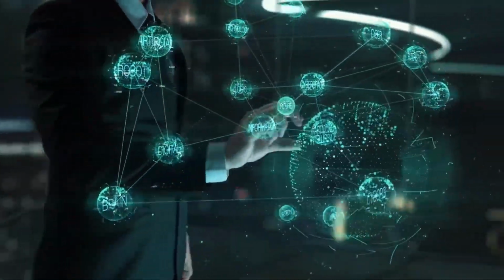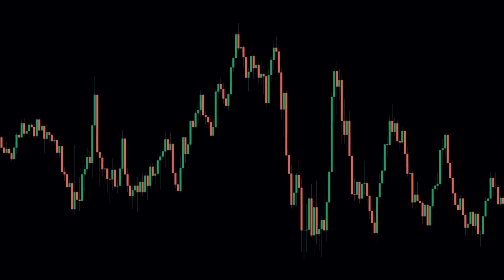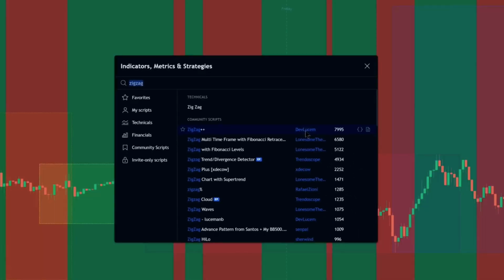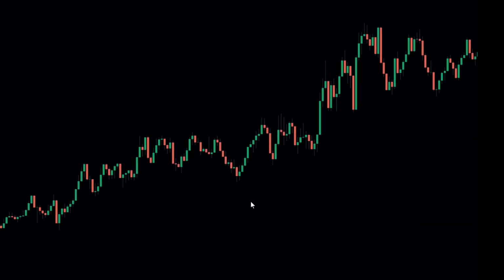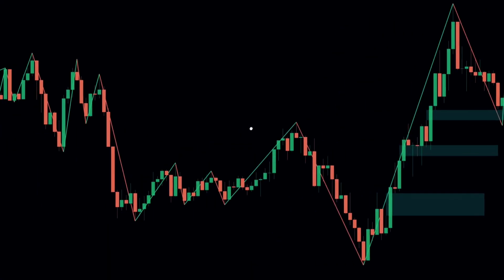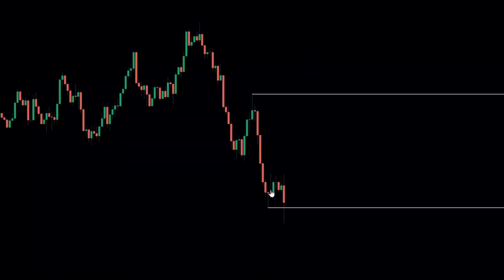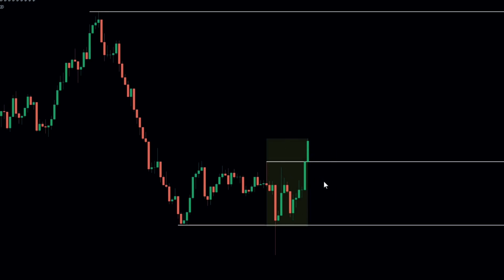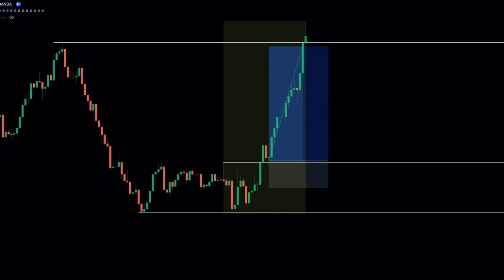Can Grok AI Trading Replace Your Job in Just 3 Months?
🚀 Is AI the future of trading? With Grok AI, traders are seeing game-changing results, but could it replace your job in just 3 months? In this video, we dive deep into AI-powered trading, exploring whether this revolutionary tool can outperform human traders and generate consistent profits.

🔥 What You’ll Discover:
✅ How Grok AI Works – Can it truly analyze markets better than humans?
📊 AI vs. Human Traders – Who has the edge in today’s fast-paced markets?
⚡ Automated Trading Strategies – How AI predicts trends and makes winning trades.
💰 Real Profit Potential – What kind of returns can you expect?
🤔 Should You Trust AI? – Risks, limitations, and what to watch out for.

💬 What do you think? Can AI really replace human traders? Let’s discuss in the comments!
📈 Watch Now and Find Out!

Watch: AT/youtube